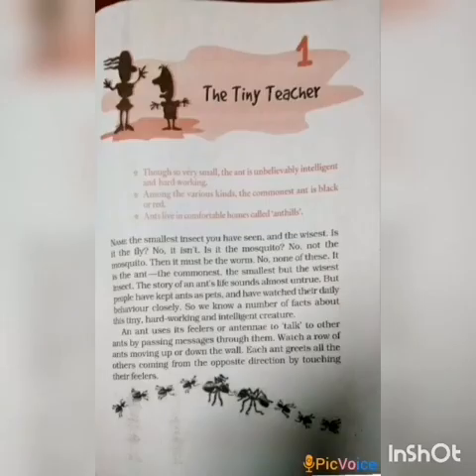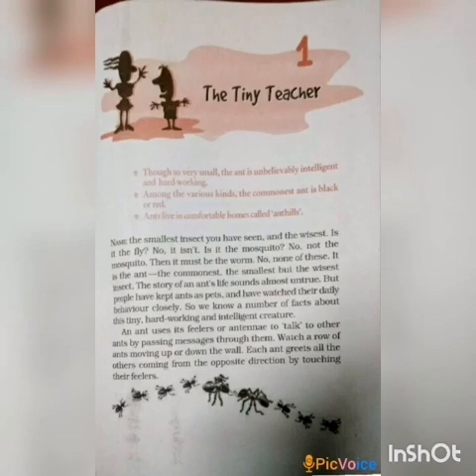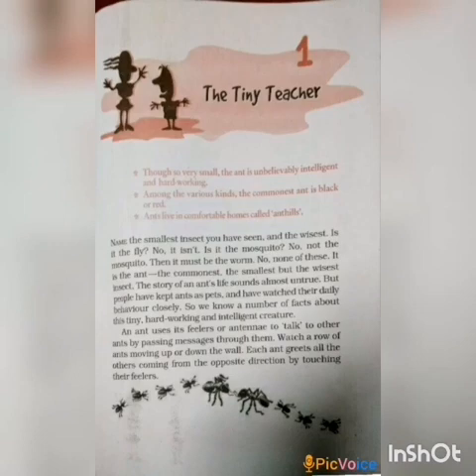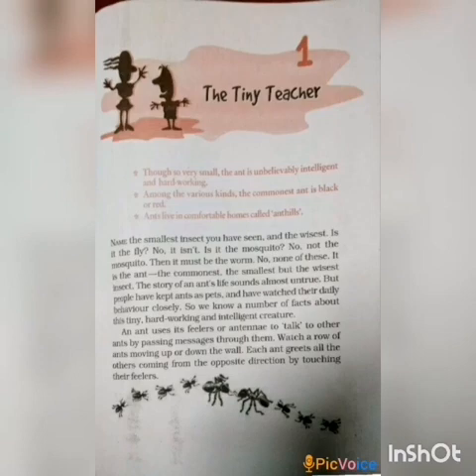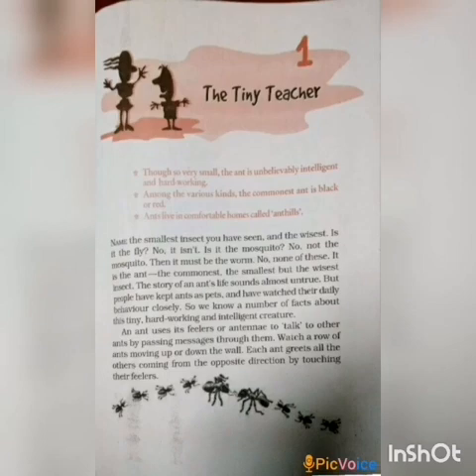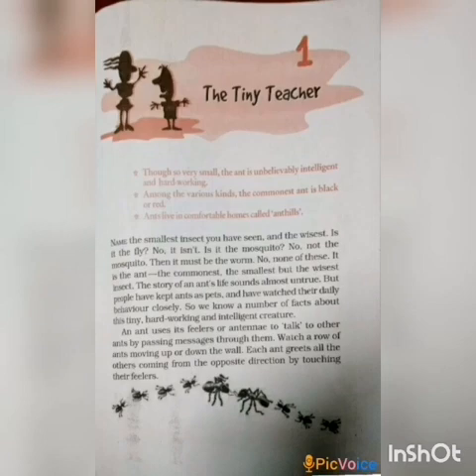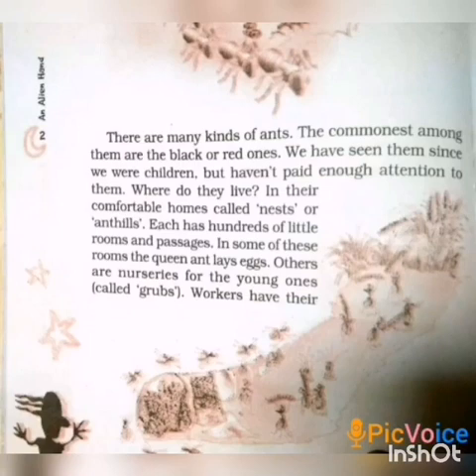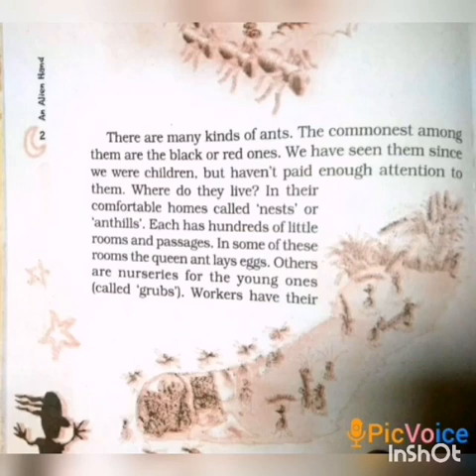SRI PARASAKTHI VIDYALAYA CBSE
7 STANDARD( ENGLISH)
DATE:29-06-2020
PART-1